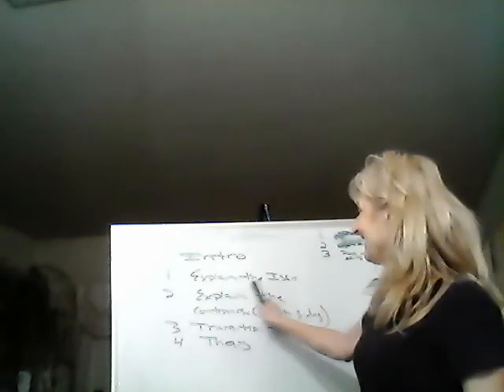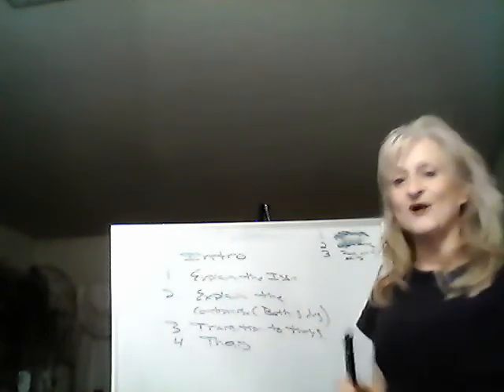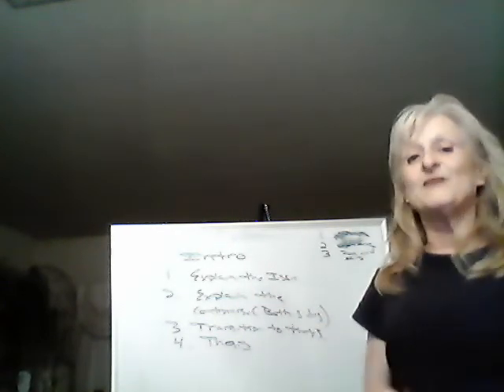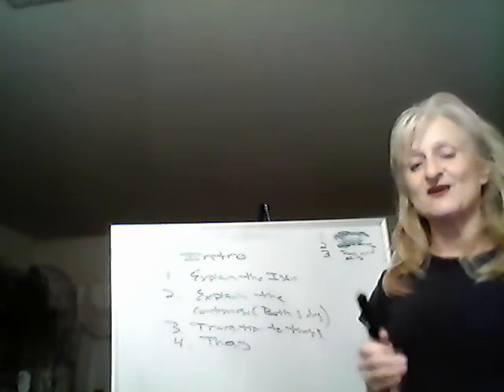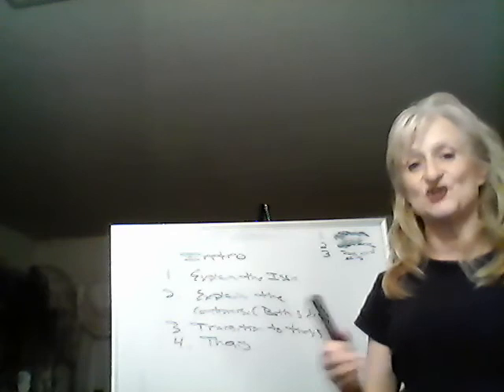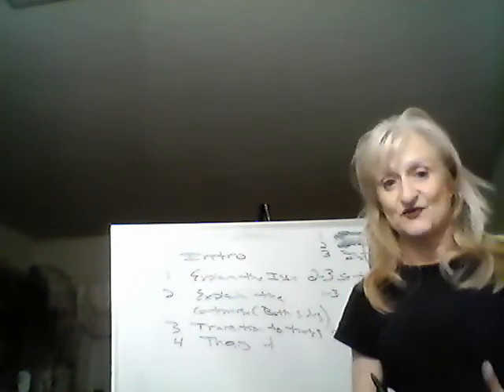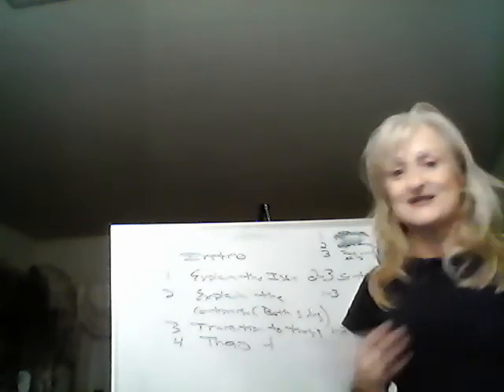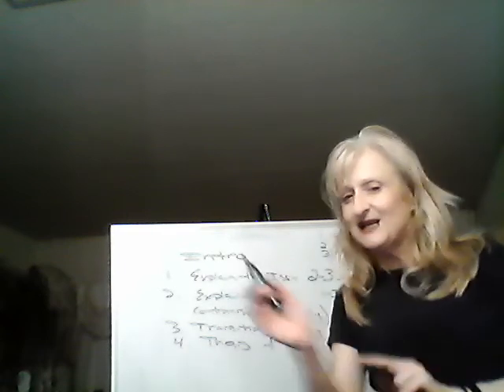English 125 Essay 1 Part 2